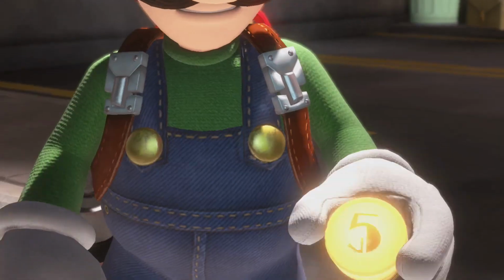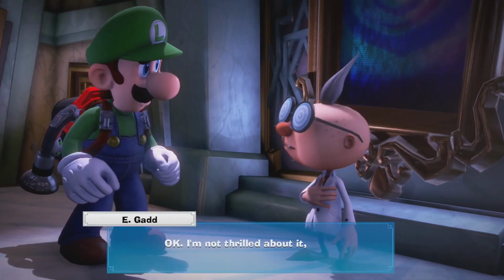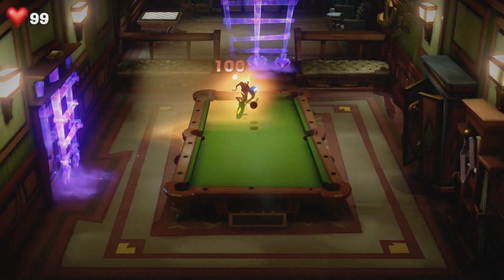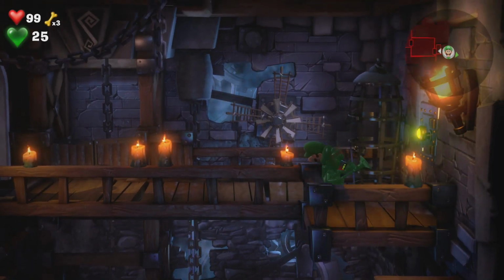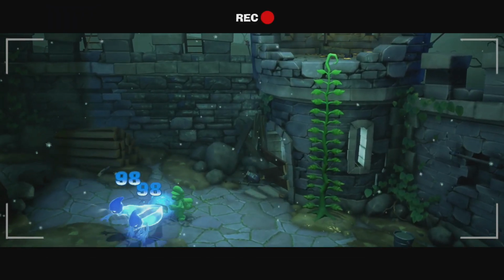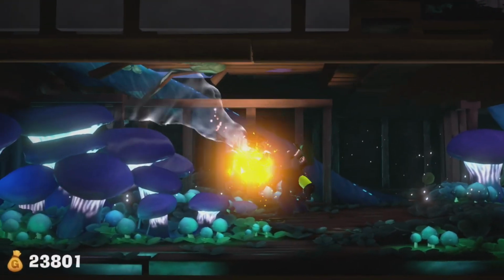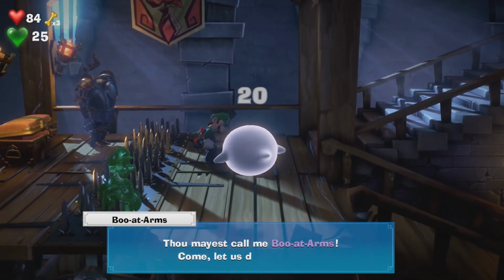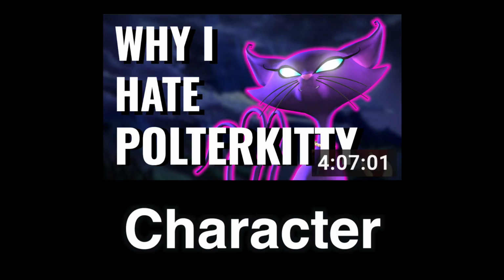The Brilliance of Luigi's Mansion 3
It took me a while to give Luigi's Mansion 3 a go. But as soon as I played it, it didn't take long for me to be absolutely amazed. In this video I go over my thoughts on the game in a more lighthearted, and in depth review.

When I play through a video game, there’s always a different question I ask myself. For example, “How do they keep cranking out these masterpieces?” “Why am I playing this?” or “Why didn’t I play this sooner?” That last one was exactly what I asked myself with Luigi’s Mansion 3. Now this game came out late 2019, almost 2 years ago, so I always knew of it but never went out and gave it a shot. When I finally did get to this game, my jaw hit the floor. You see, before I put in the cartridge, I already knew this game was fairly short, so I wasn’t expecting much. But the 11 hours it took me to complete Luigi’s Mansion 3 were some of the highest quality I’ve ever experienced with a video game. From it’s stunning visuals and audio, creative gameplay and clever level design, this game is one hell of a package.

Music Used(All from Luigi's Mansion 3):
- Boilerworks
- Captain Fishook
- E. Gadd's Laboratory
- Last Resort Hotel Main Lobby
- Paranormal Productions
- Tomb Suites
- Virtual Boo Ringtone
- Fitness Center

Timestamps:
Introduction: 0:00
Visuals & Audio: 1:27
Gameplay & Level Design: 6:34
The Flaws: 13:02
Conclusion: 16:28

All cutscenes and music used are not my own and are owned by Nintendo.